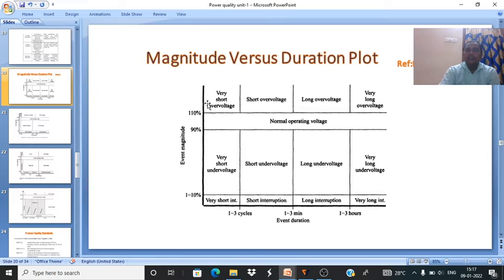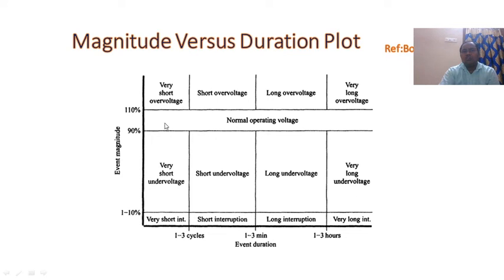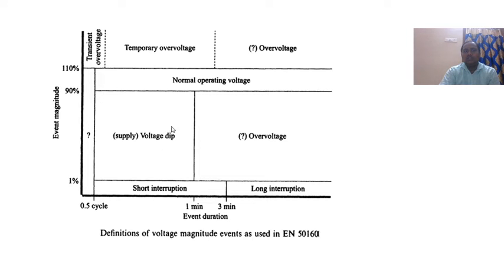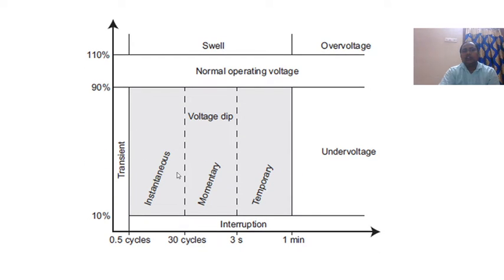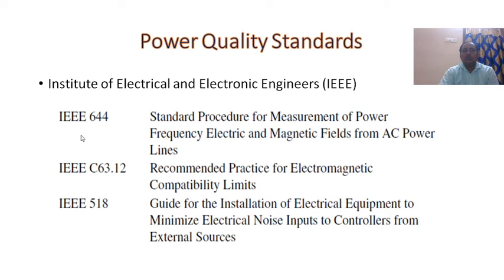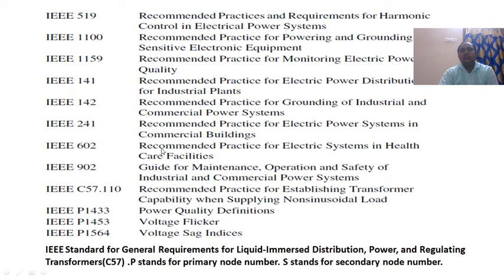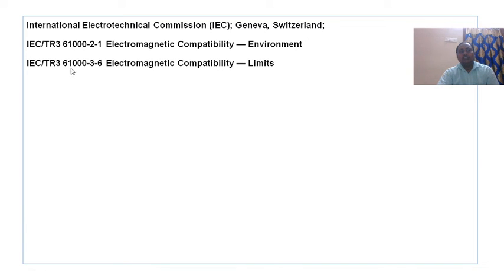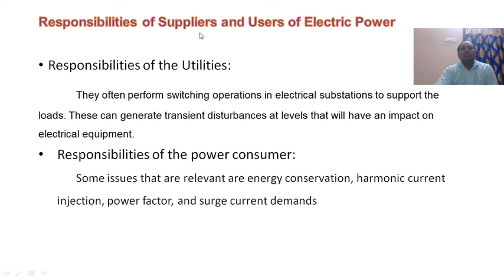PQ UNIT1 IEEE,mag Vs Dur